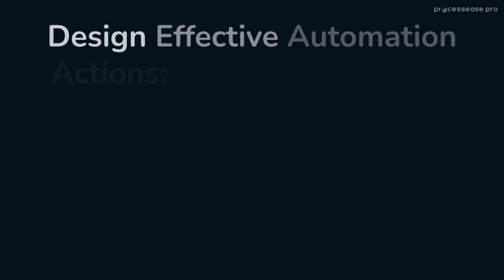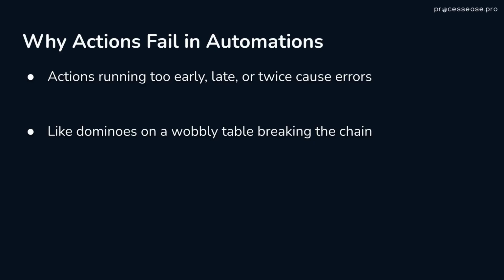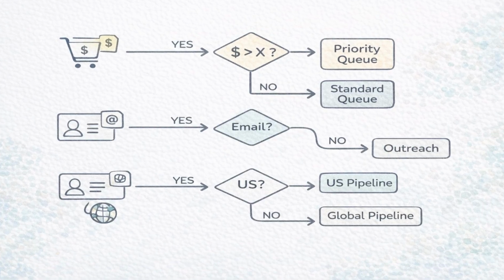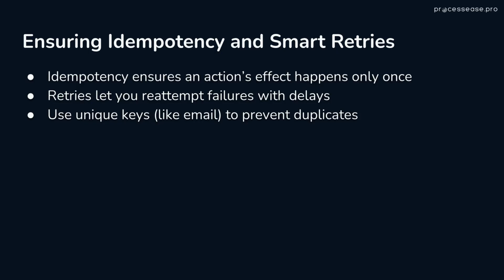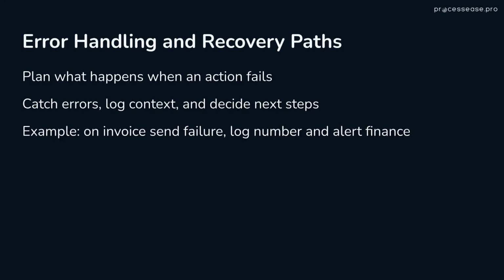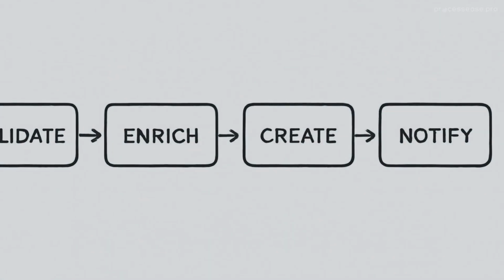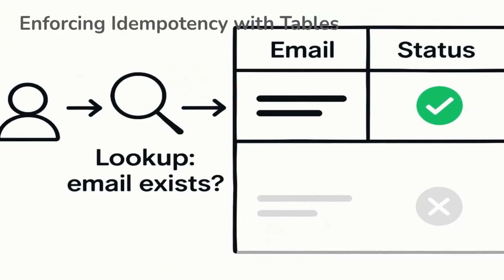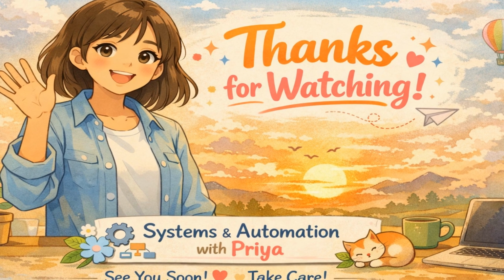Design Effective Automation Actions: Sequencing & Error Handling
By the end, you'll know how to structure actions and handle errors in your automation flows.

Once a trigger fires, actions perform the work. This episode covers how to sequence actions correctly, manage dependencies, and implement basic error handling to keep workflows robust.

You’ll learn:
- Structuring action sequences for clarity and maintainability
- Strategies for idempotency and retries
- Common error-handling patterns to catch and recover